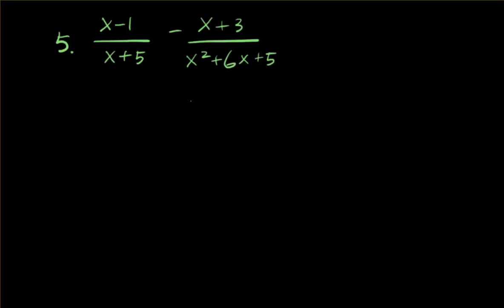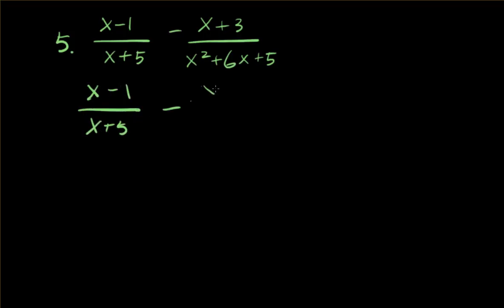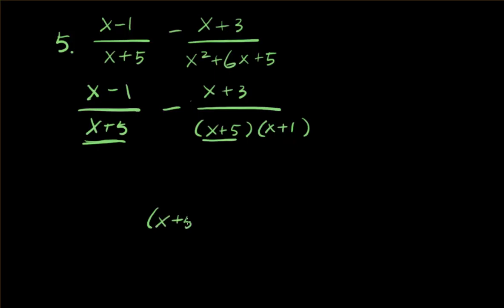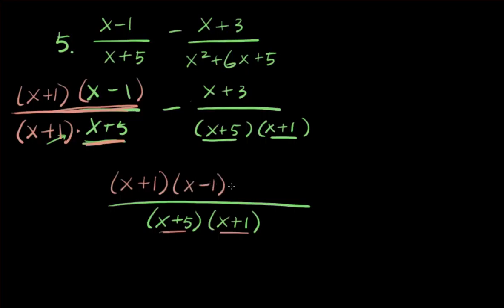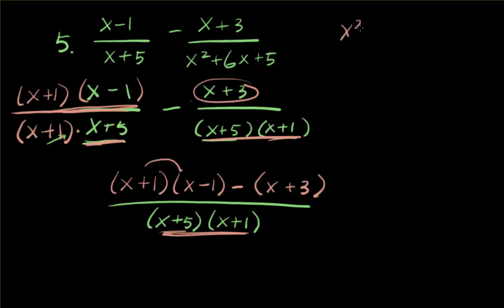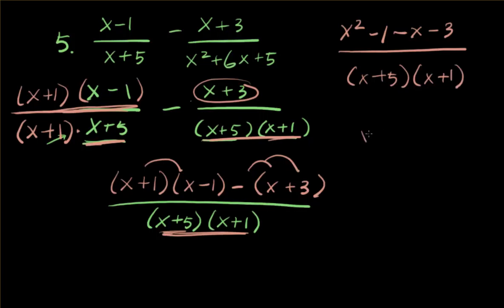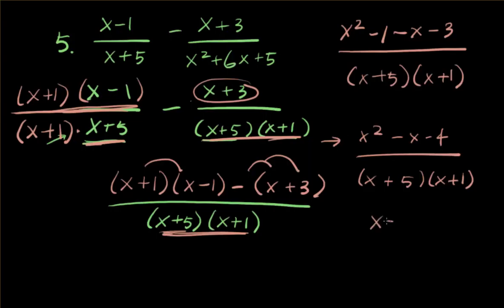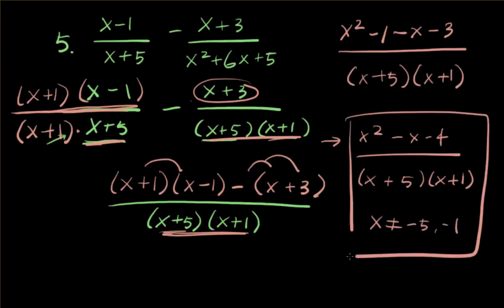8.4 IP #5 subtract rational expressions